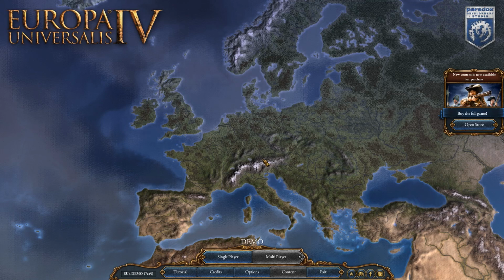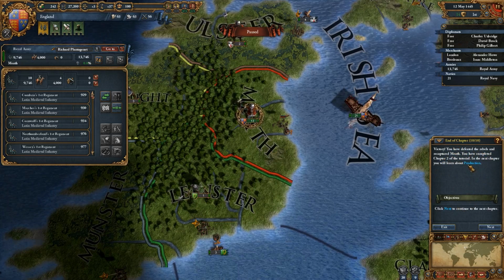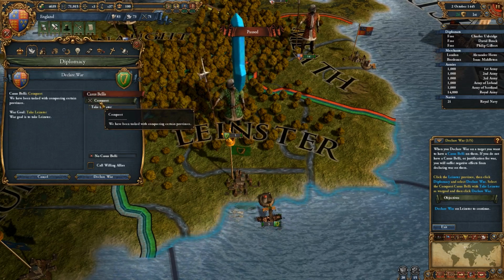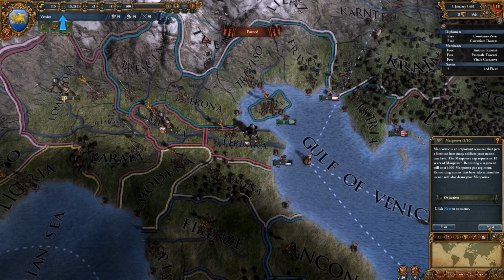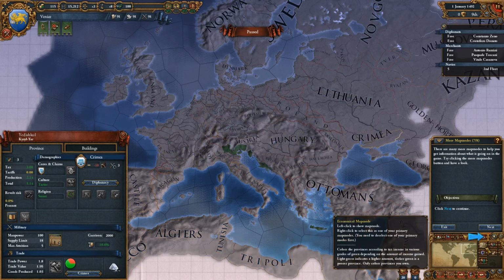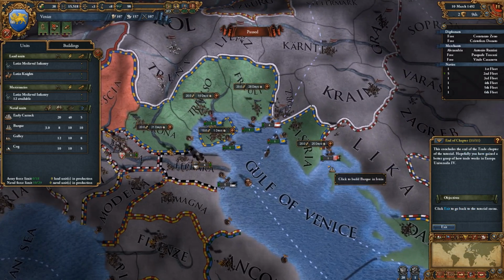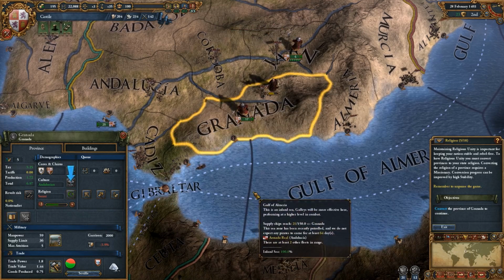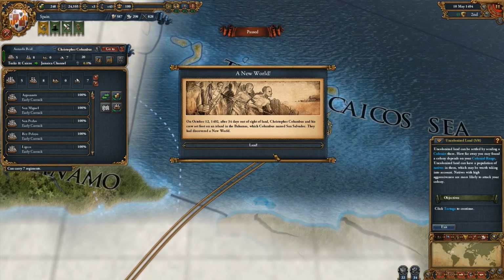Europa Universalis IV - Basic Introduction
Being a massive grand strategy gaming noob, I decided to dive into Paradox Interactive's latest title Europa Universalis IV. This is demo gameplay taken from the free steam demo!